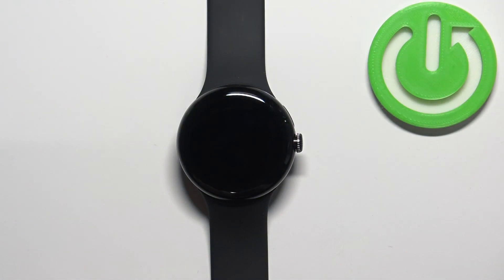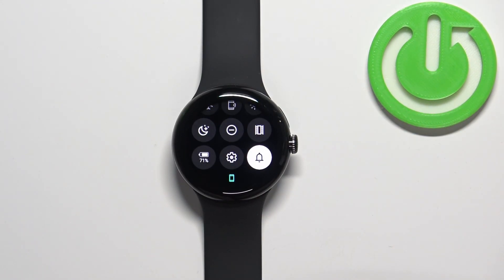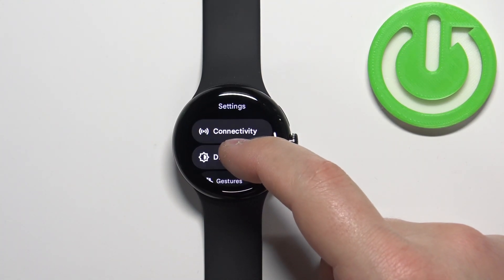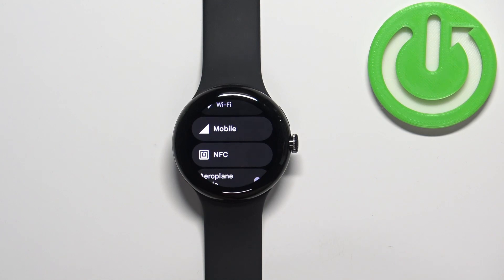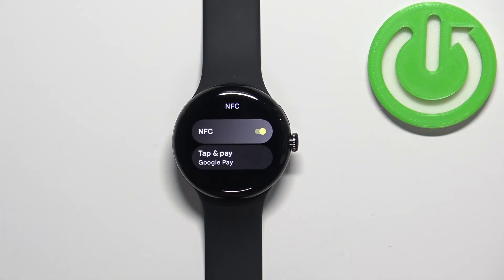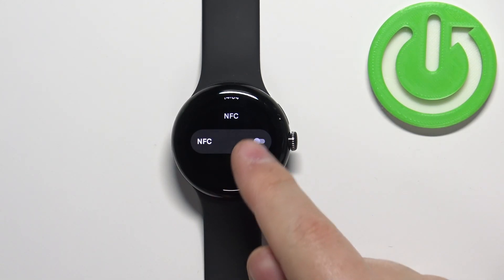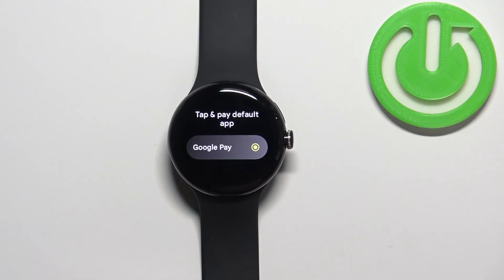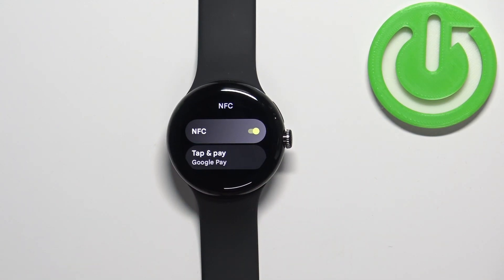How to Enable NFC on GOOGLE Pixel Watch - Disable NFC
Find out more info about GOOGLE Pixel Watch:
Hi! Do you want to know how to enable NFC on your GOOGLE Pixel Watch? Let's watch this tutorial. By using NFC, data can be transferred between devices and contactless payments can be made. Follow our steps, go to the Connectivity settings, then how turn on NFC on your device. Then, find out how to disable NFC on your smartwatch.

How to enable NFC on GOOGLE Pixel Watch? How to disable NFC on GOOGLE Pixel Watch? How to turn on NFC on GOOGLE Pixel Watch? How to turn off NFC on GOOGLE Pixel Watch?